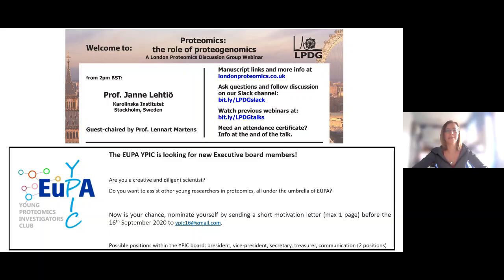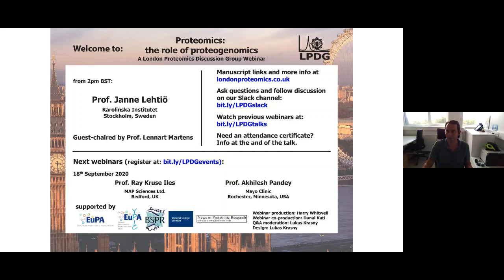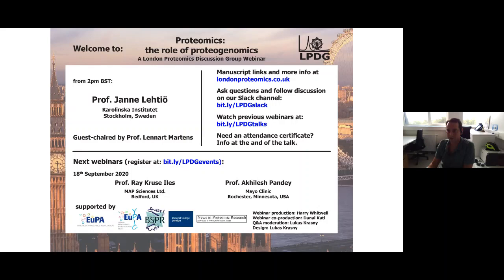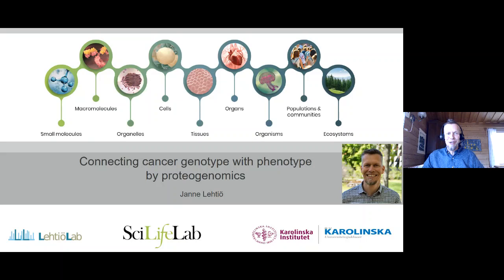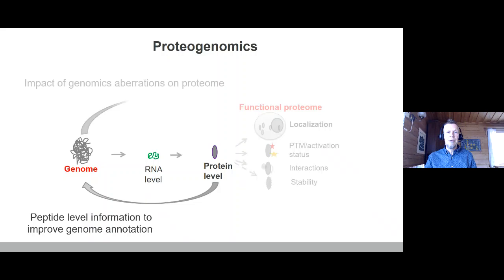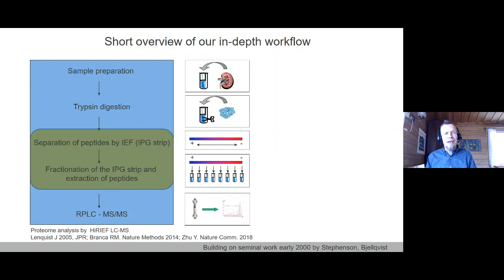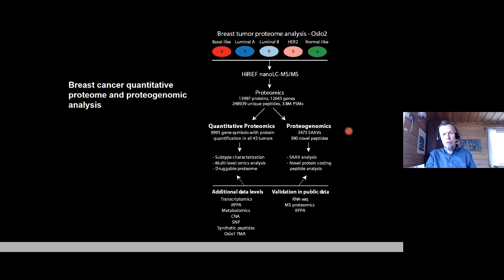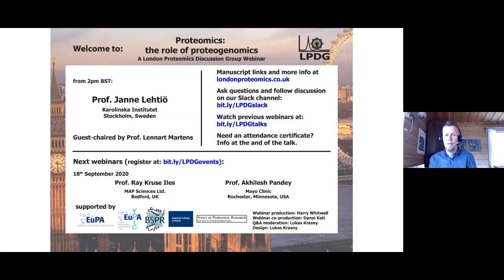LPDG Webinar - Proteomics: The role of proteogenomics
In this proteomics webinar, guest chaired by Prof Lennart Martens, Prof Janne Lehtio presents his work: "Connecting cancer genotype with molecular phenotype by proteogenomics".